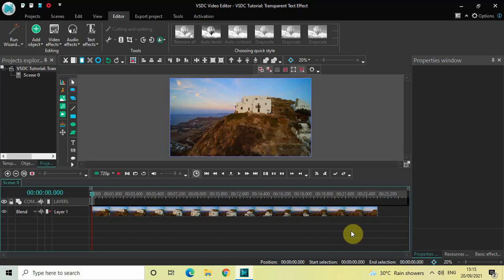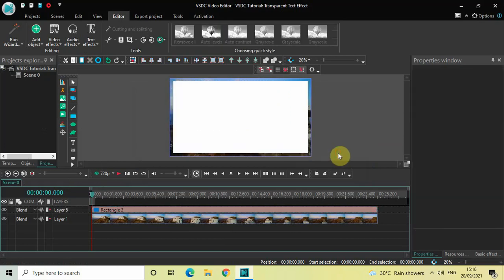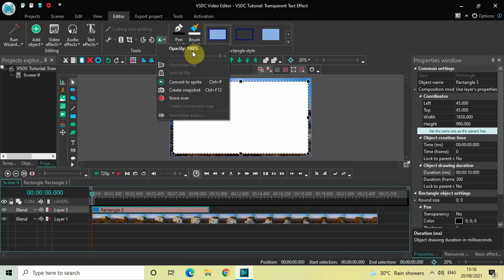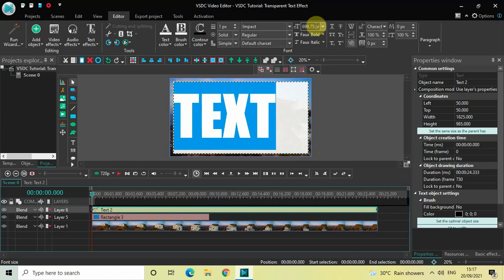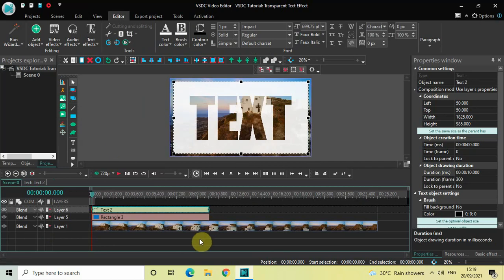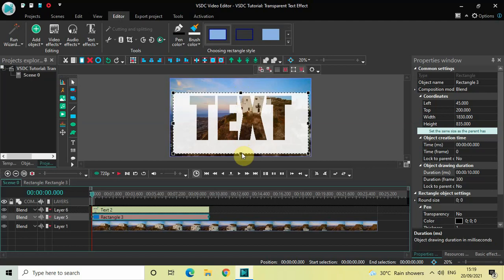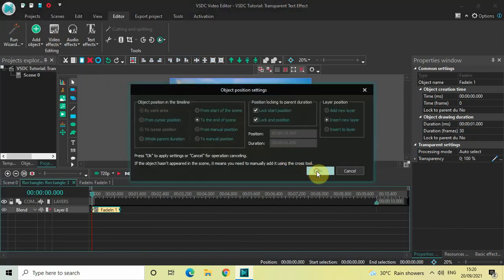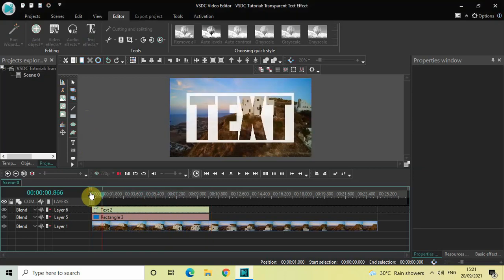Transparent Text Effect | VSDC Video Editor Tutorial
VSDC Tutorial - In this video, ,I show you how you can create a transparent text effect in VSDC Free Video Editor.